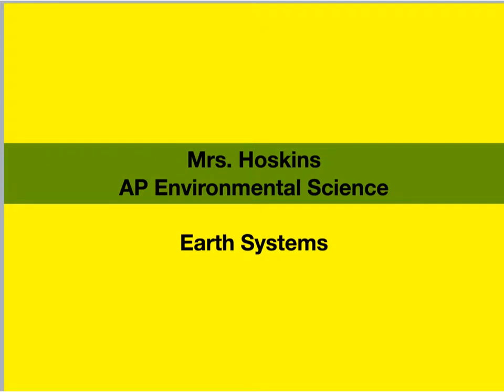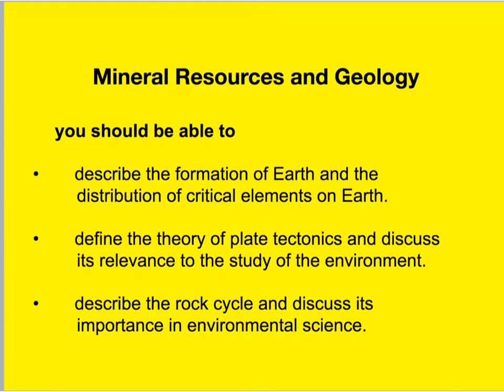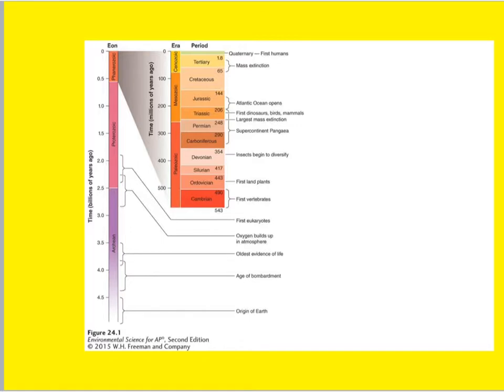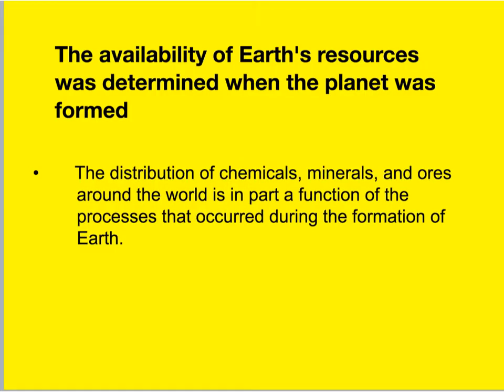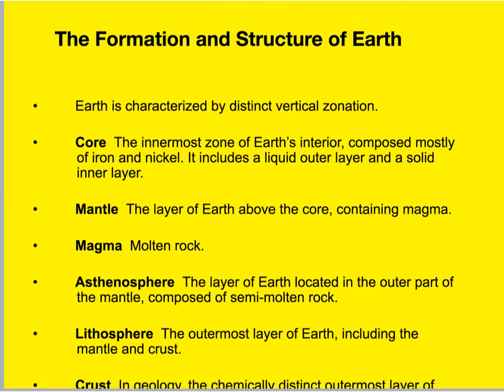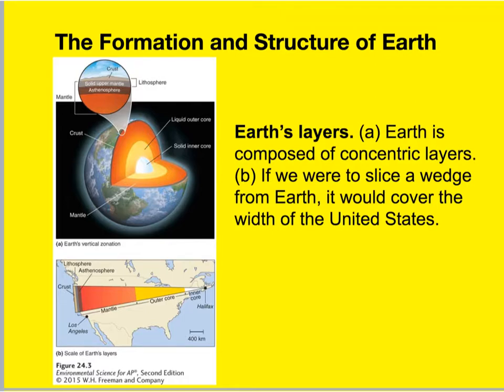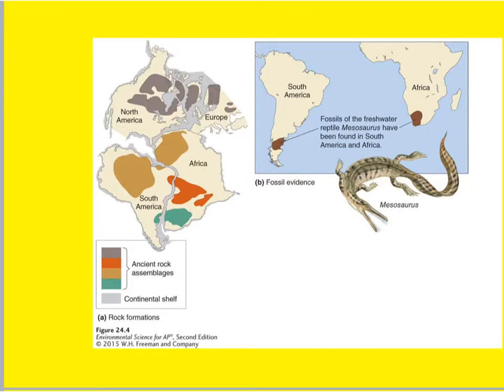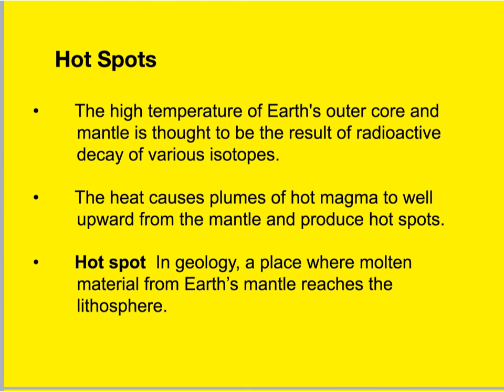Unit 4 earth Systems -mineral resources and geology-part 2 earths structure